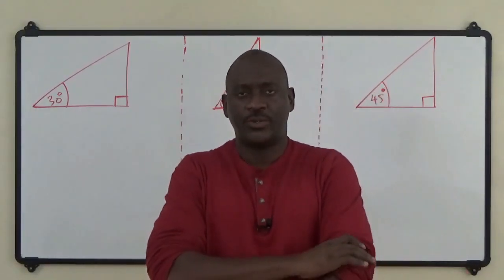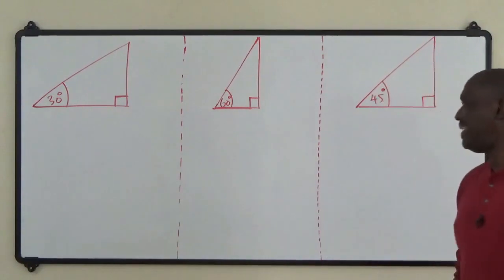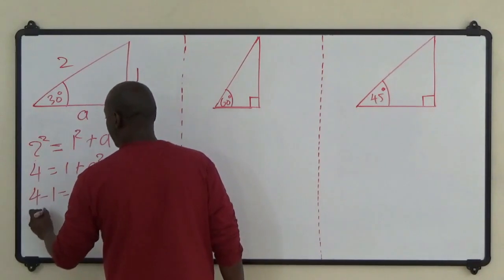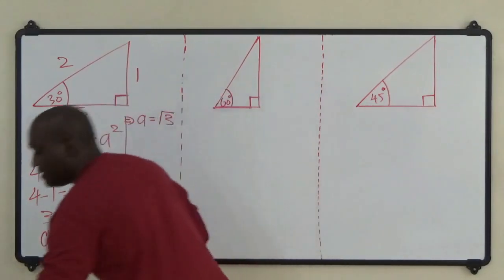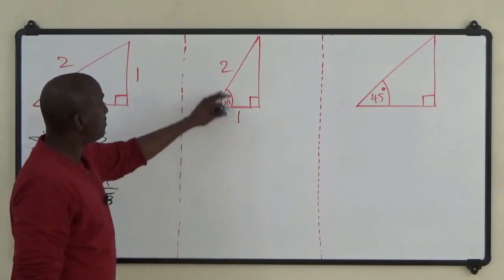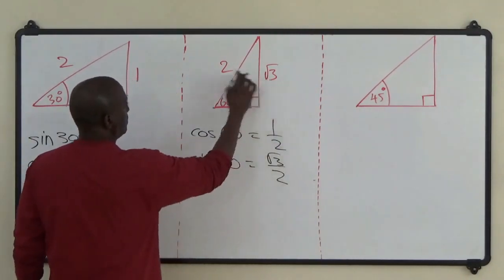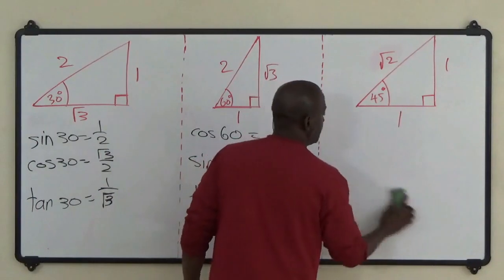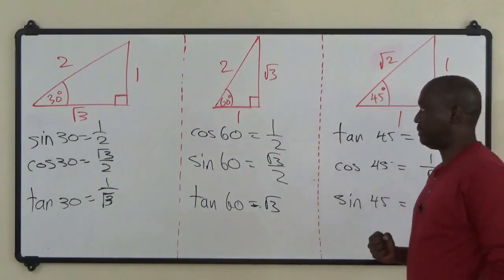Trigs 03 - Foundation Ratios (Degrees)